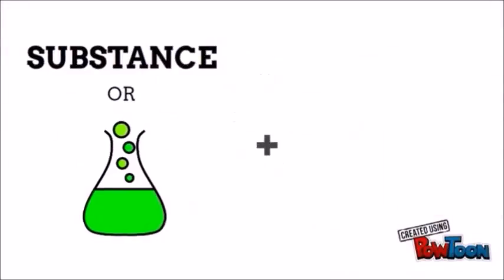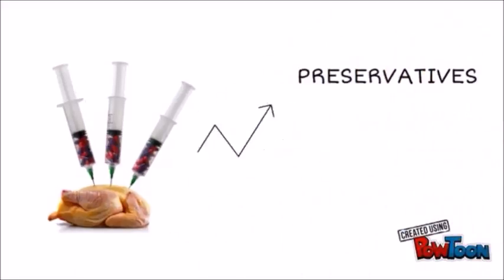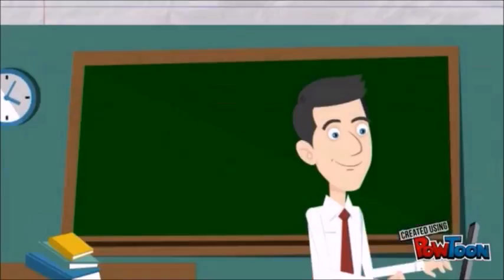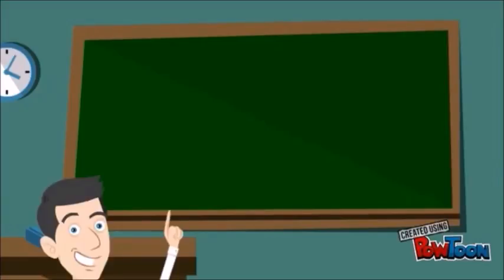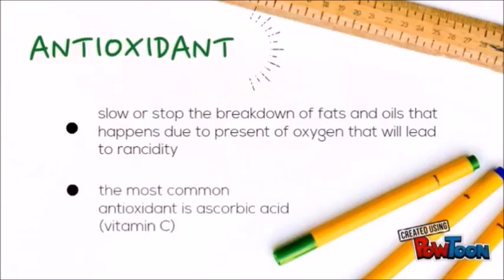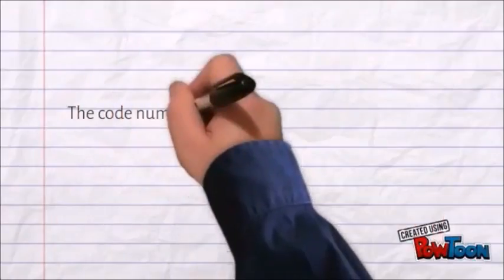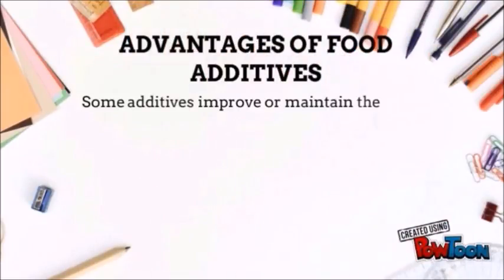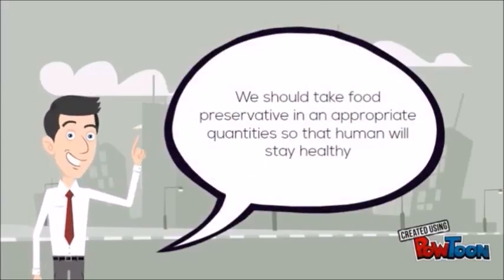FOOD SCIENCE VIDEO (PRESERVATIVES)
This is a project for the USIM's first year Food Biotechnology students. This video was created using Powtoon